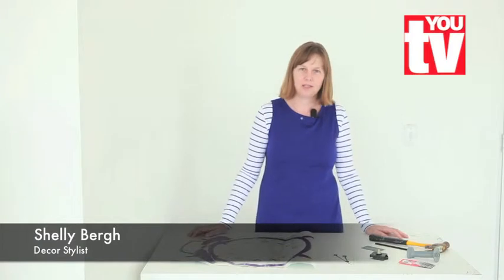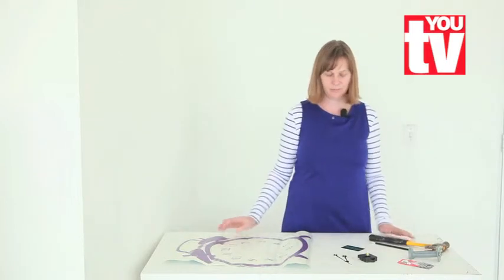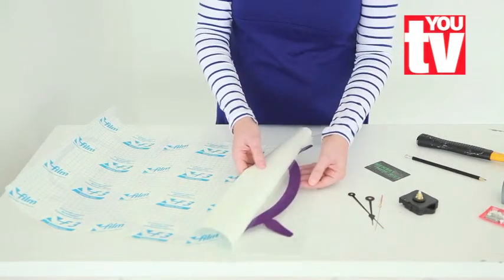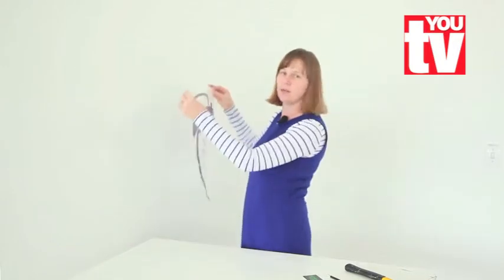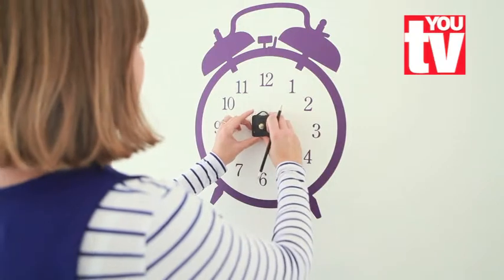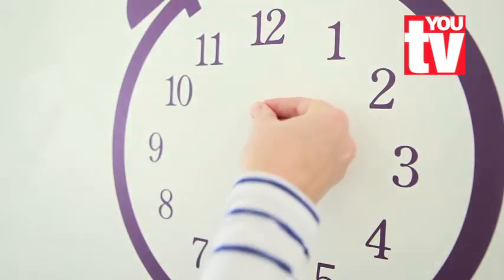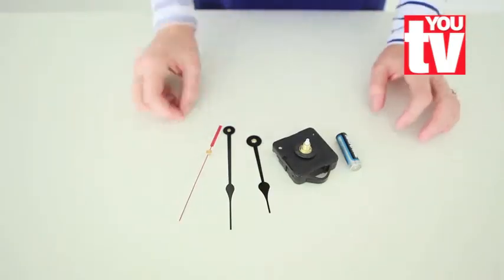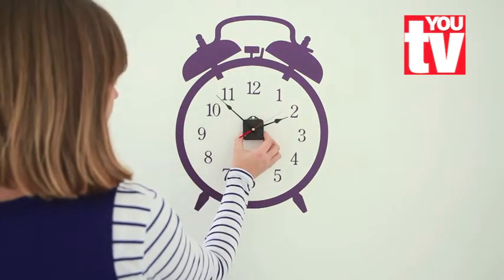TIP: Make a lovely vinyl clock for your wall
What a lovely bold and fun idea - stick your clock to the wall and let the good times roll! and